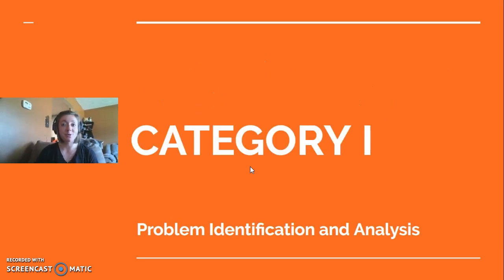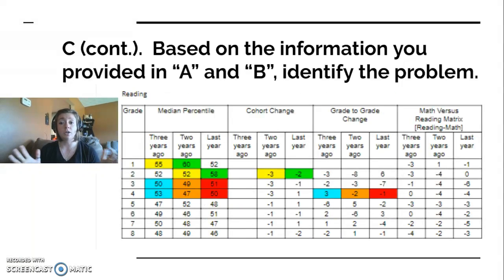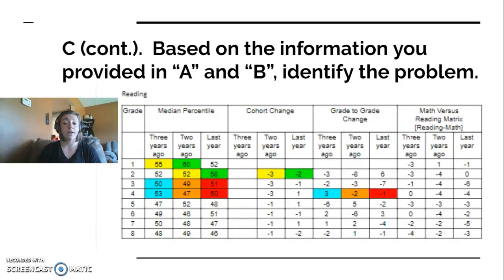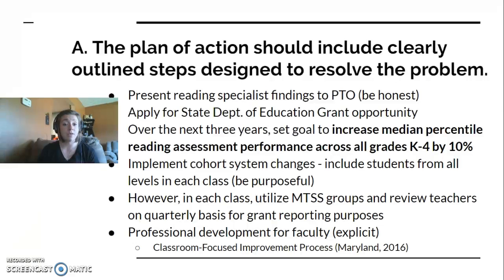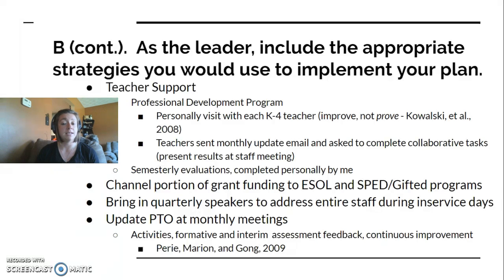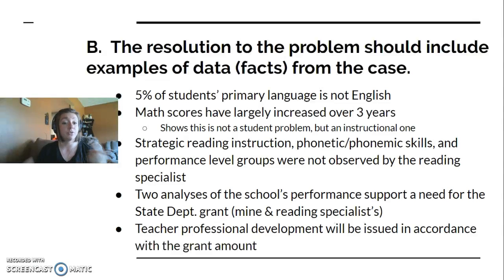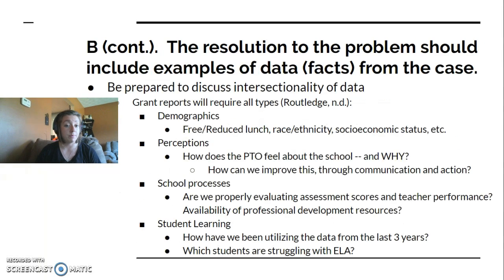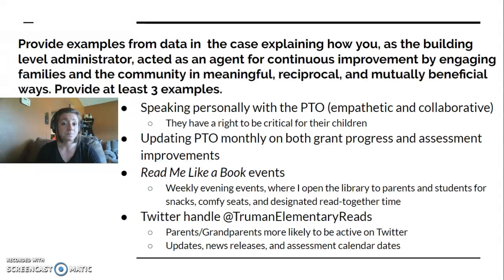Dani Hartung AEP 858 VC Module #15: Truman Elementary School Case Study